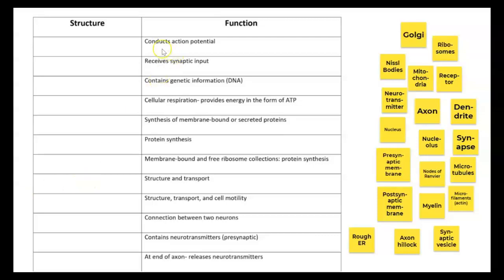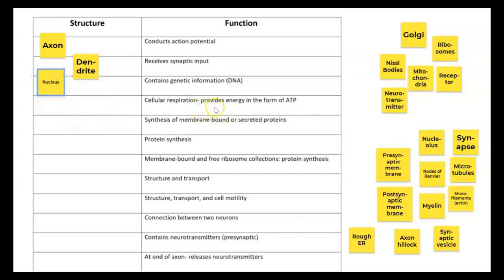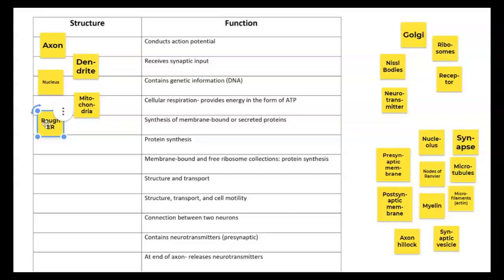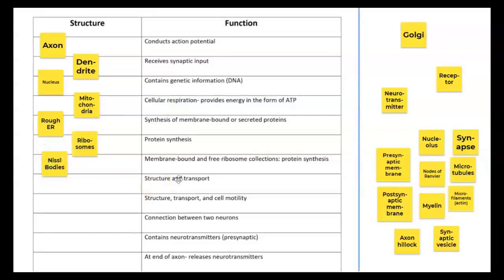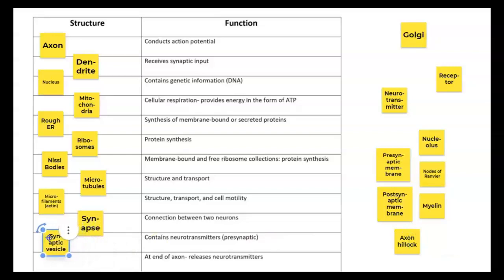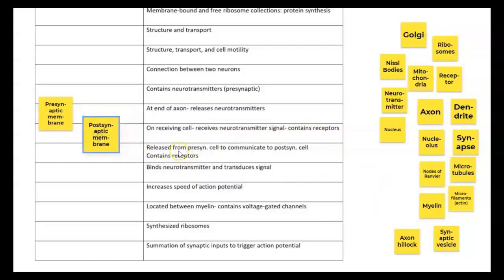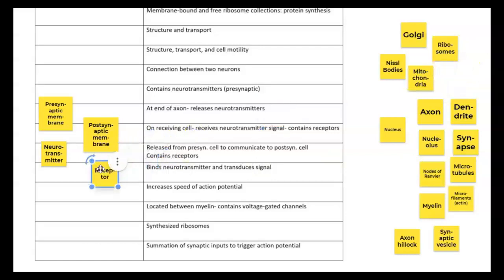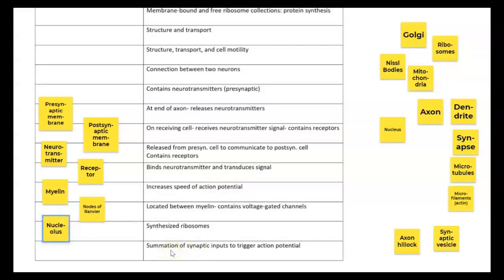PSY340- Cells of the NS, functions